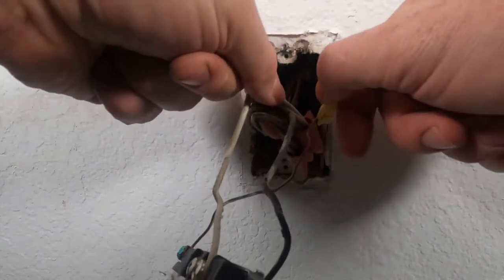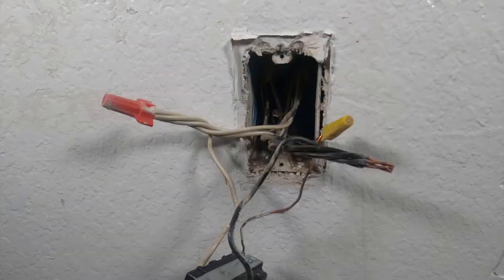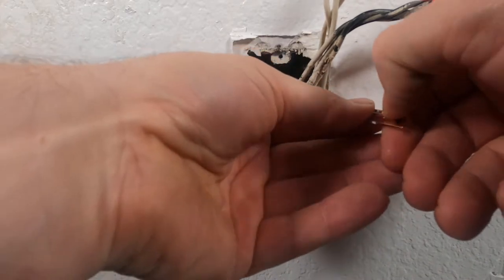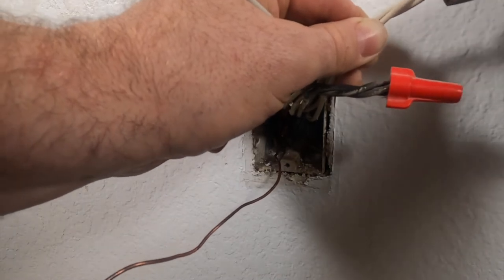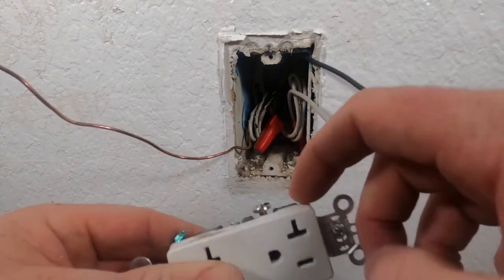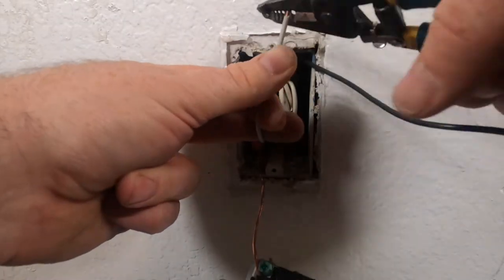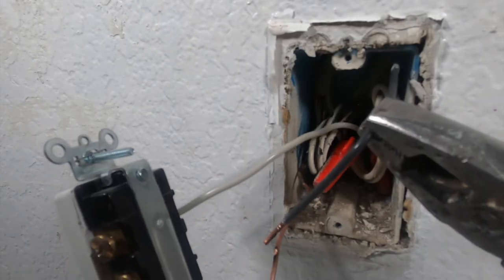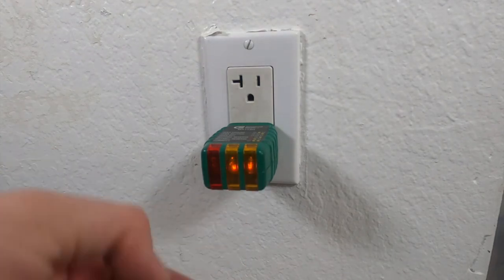HOW TO REPLACE AN OLD OUTLET AND SAVE $200!!